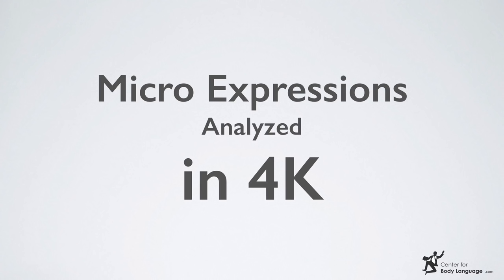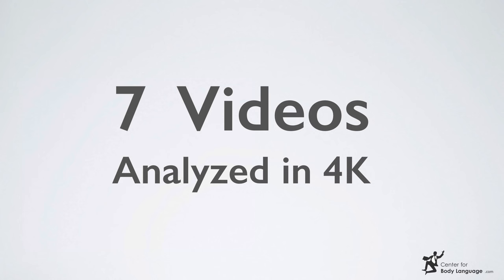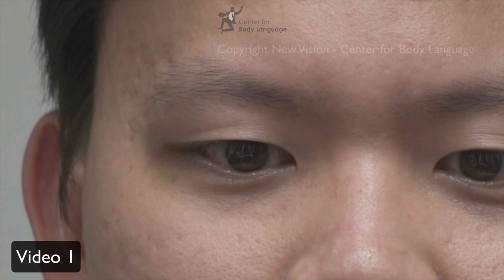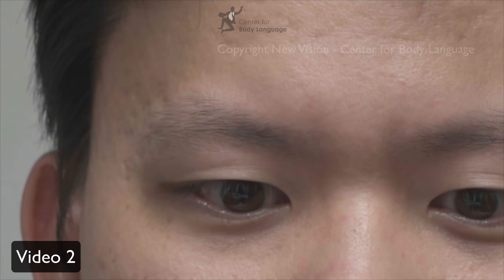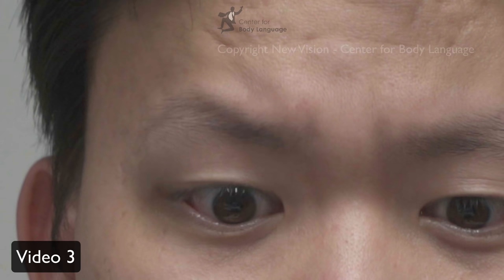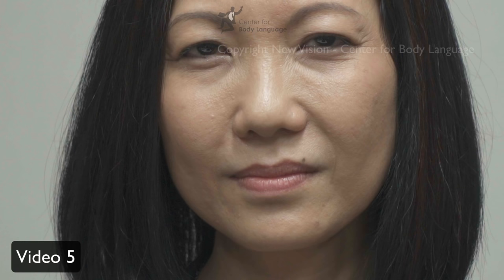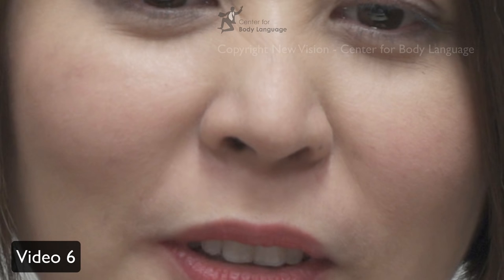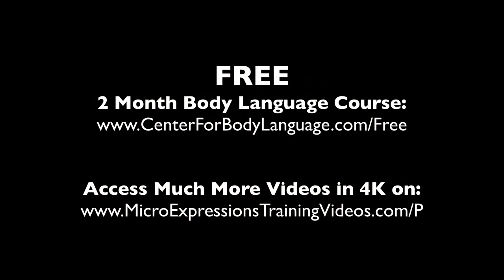MICRO EXPRESSIONS in 4K - LIE TO ME Style Analysis - Micro Expressions Training like in Lie To Me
Lie To Me is based on the science of reading Facial Expressions.

This video is an extract from our online Micro Expressions training.
Learn how to detect facial expressions like in Lie To Me on our Micro Expressions Practitioner courses:

Micro Expressions Training Videos is the world's most advanced training program with videos to learn to detect lies, using Micro Expressions. Facial expressions are very short muscle movements, and these facial cues are one of the most reliable signs of what somebody really feels. Micro Expressions are very useful for reading Body Language, detecting lies, negotiations and building more authentic relationships.